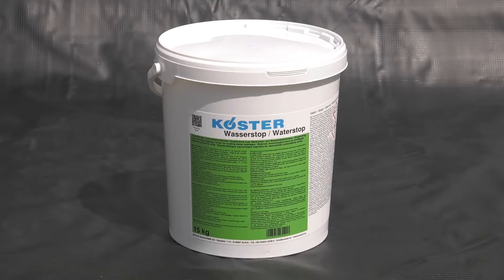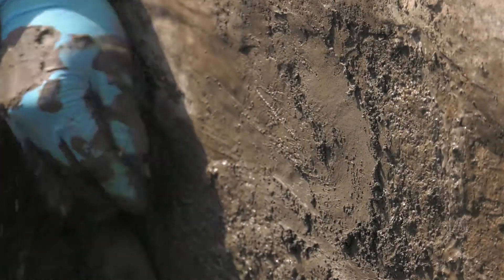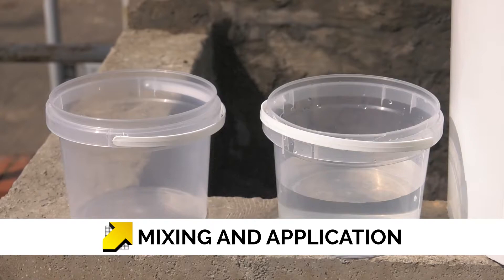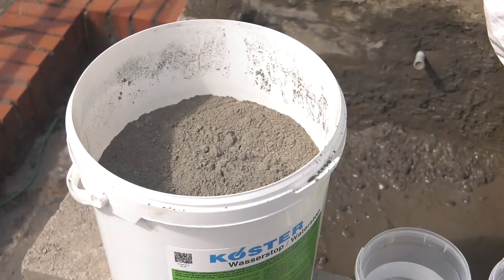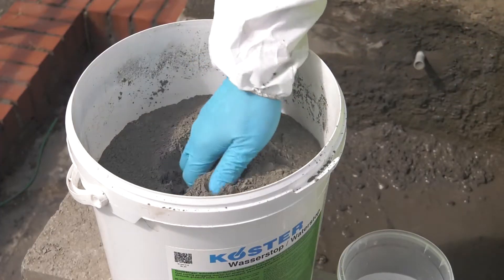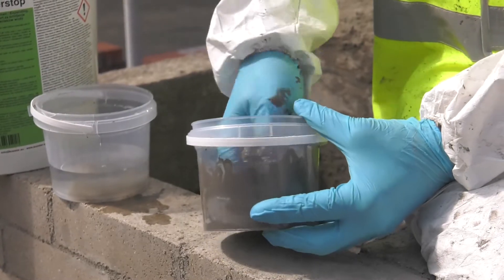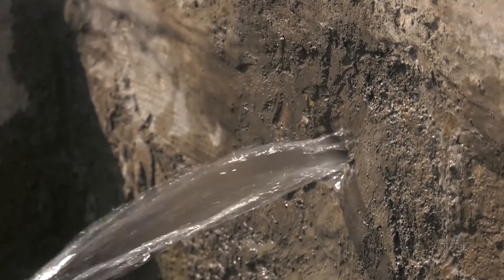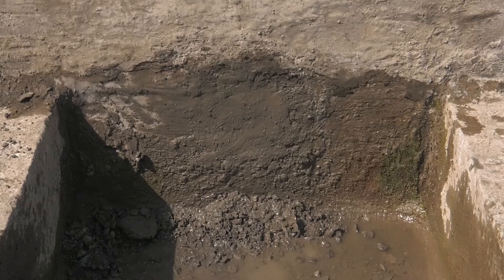"How To" Video Guide to mixing and applying Koster Waterstop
Koster Waterstop is a fast curing, expanding plug and repair mortar.

Koster Waterstop can be used to seal water leakages in concrete, masonry and natural stone structures quickly. The material can also be used to form fillets which are subject to pressurised water, to seal slotted walls, manholes, cable and pipe penetrations, and to subsequently seal damaged pipe joints in canal construction even if they are exposed to pressurised water.

Through the fast curing and the slight expansion of the curing mortar, an intensive contact between the existing substrate and the mortar is achieved. This way, even cracks bearing pressurised water and water leakages can be sealed fast.